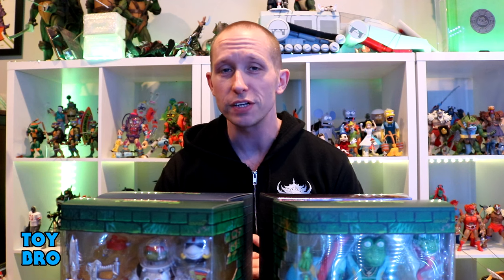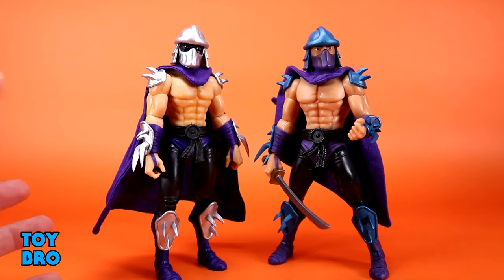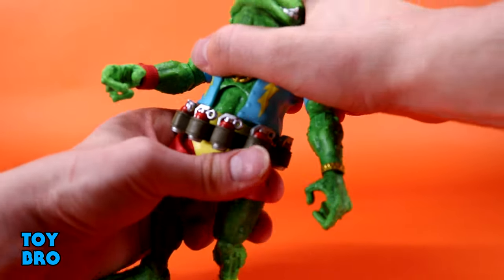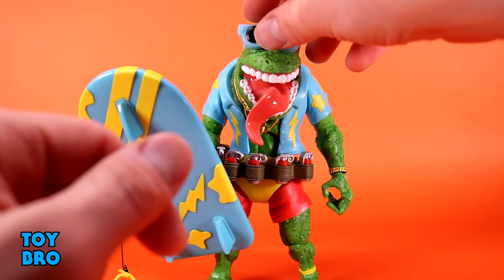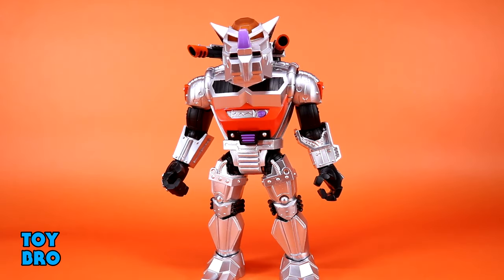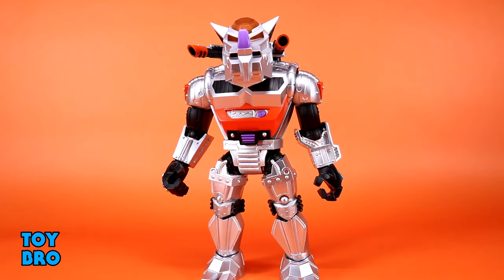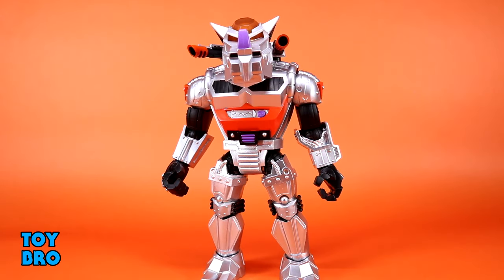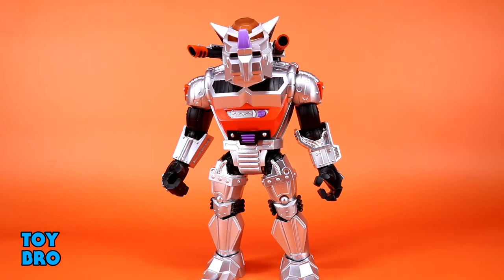Super7 Ultimates! TMNT Wave 8 SHREDDER GENGHIS FROG ROBOT ROCKSTEADY & SPACE CADET RAPHAEL REVIEW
The best wave yet?

0:00 Intro
1:29 Shredder
7:38 Genghis
14:53 Rocksteady
23:41 Raph
30:49 Summary